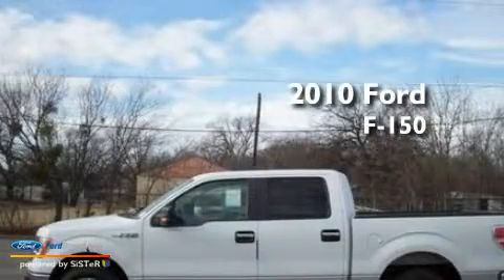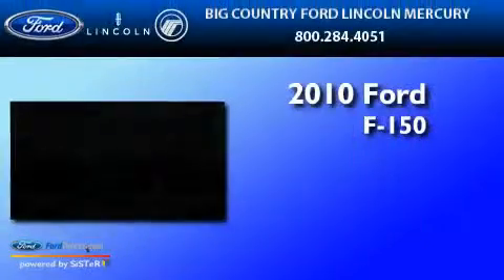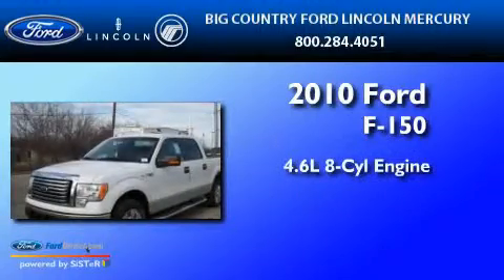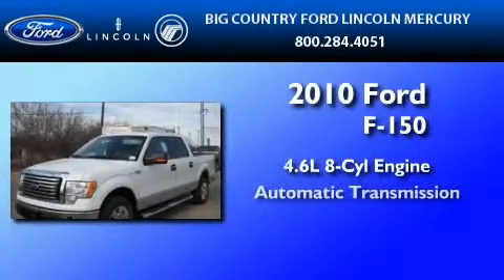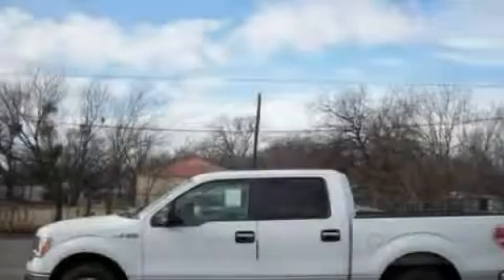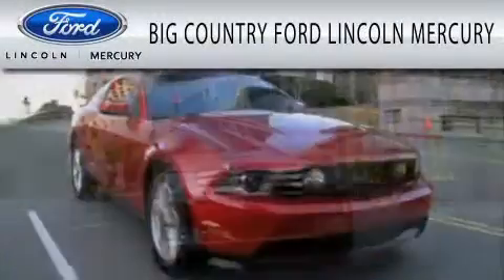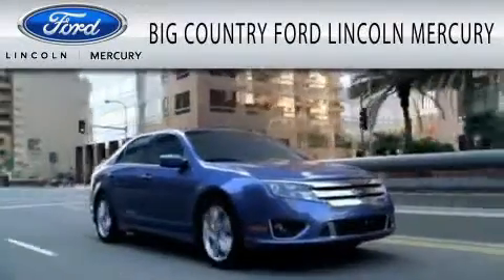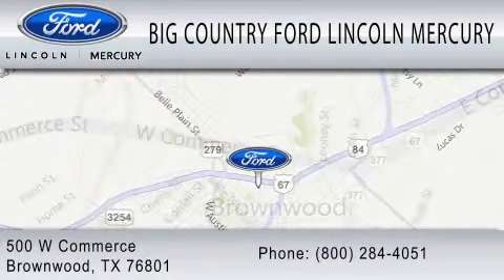2010 FORD F-150 Brownwood TX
Year : 2010

 Make : FORD

 Model : F-150

 Engine : 4.6L V8

 Trans . : AUTO

 Exterior : WHITE

 Miles : 12

 500 West Commerce